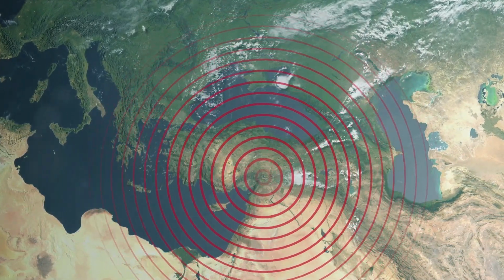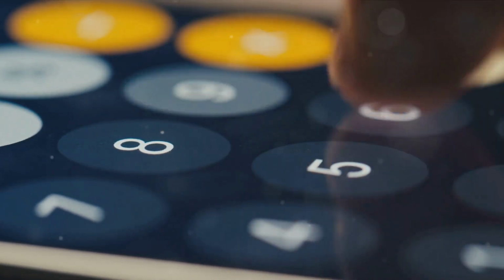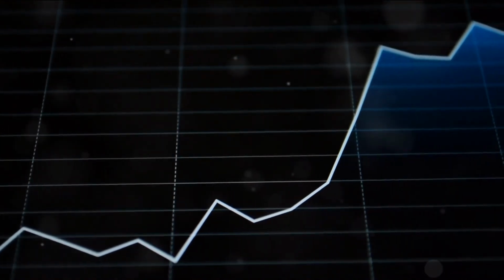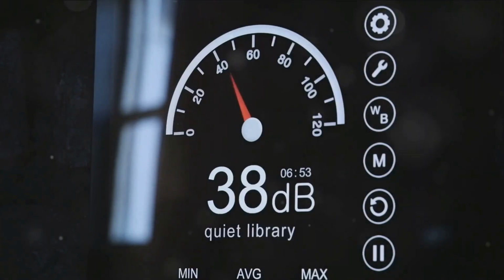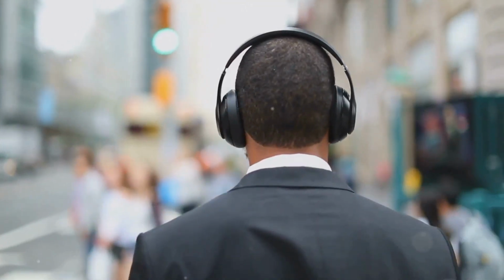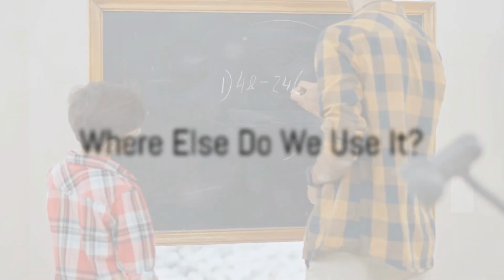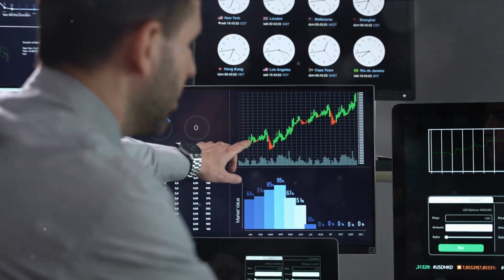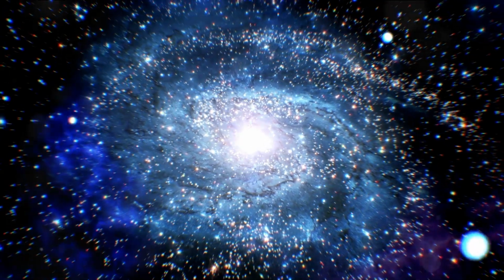Logarithmic Magic: How Numbers Do the Tens Dance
In this insightful video, we delve into the captivating world of the logarithmic base 10 scale. Prepare to be amazed as we explore the intricate details of its interpretation in terms of powers of ten and discover its practical applications in various fields.

Whether you're a math enthusiast or simply curious about the wonders of logarithms, this video is a must-watch! Sit back, relax, and let us unravel the magic of the logarithmic base 10 scale together.

OUTLINE:
00:00:00
Decoding Big Data

00:01:02
Logarithmic Base 10 Scale Unveiled

00:03:00
The Power of Ten

00:04:55
Where Else Do We Use It?

00:05:56
Wrapping Up